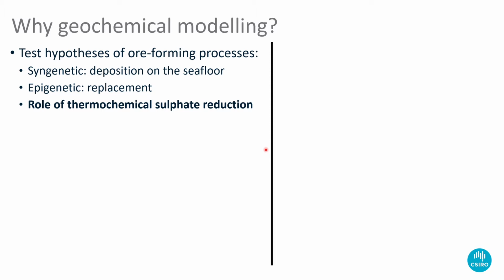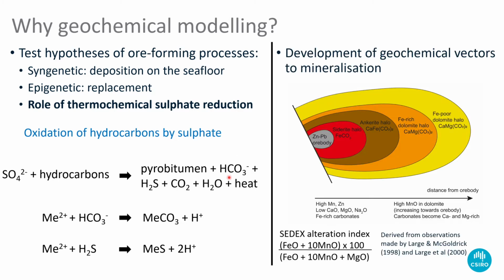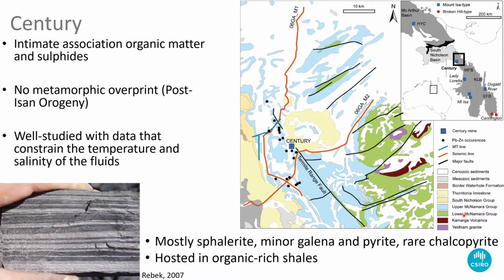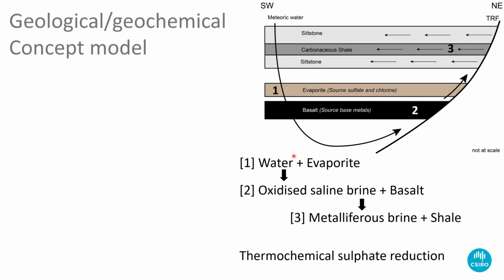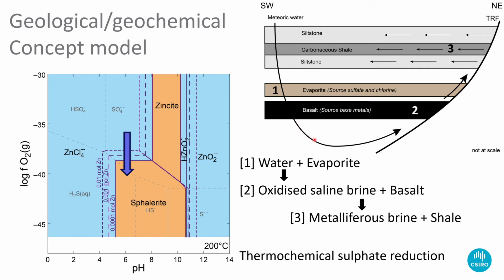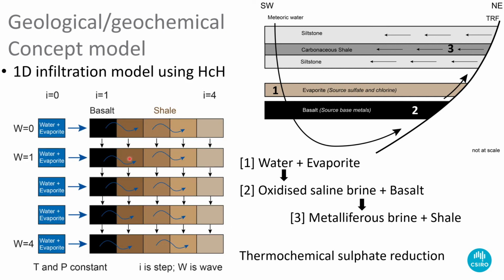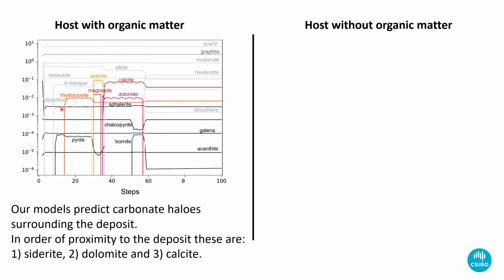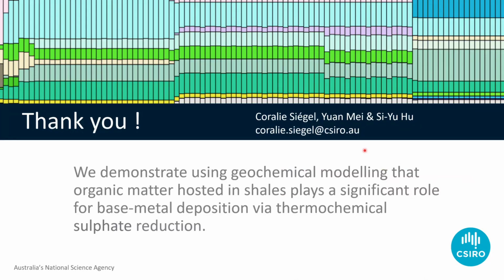Coralie Siegel: Chemical reaction path model of epigenetic Pb-Zn mineralisation process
Coralie Siegel is talking about Chemical reaction path model of epigenetic Pb-Zn mineralisation process, example from the Century deposit, northern Australia in Goldschmidt conference.